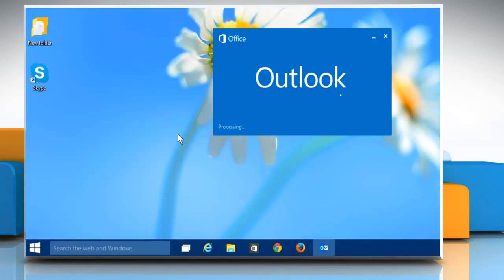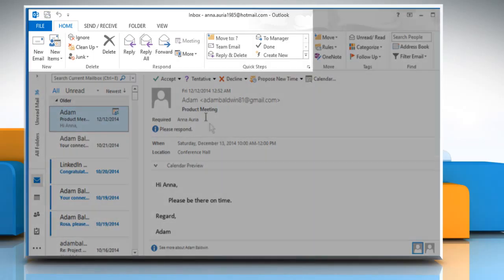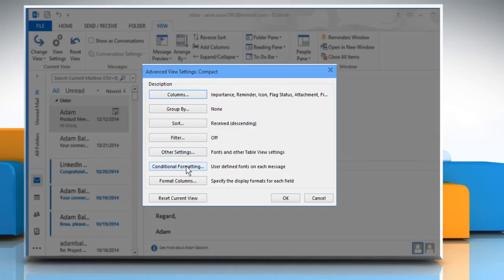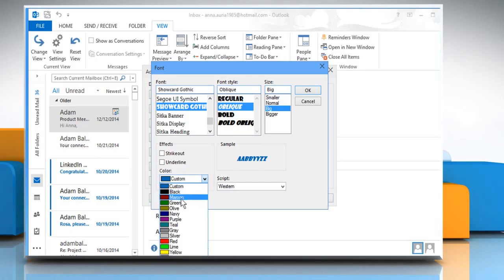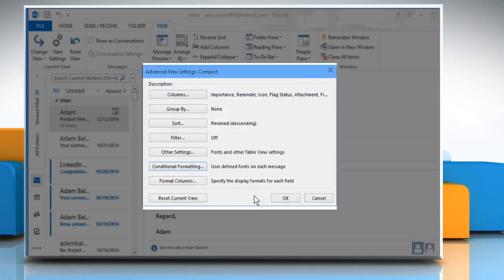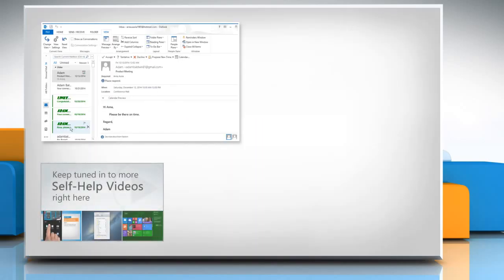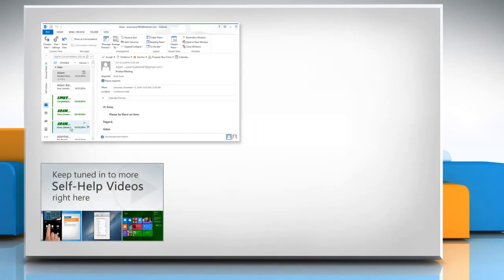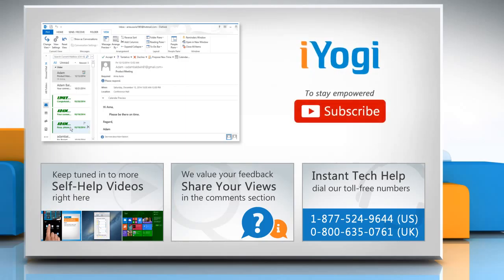How to change default font for new messages in Microsoft® Outlook 2013 :Tutorial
Do you want to change the default font for e-mail messages that you send using your Microsoft® Outlook 2013 account? Watch this video and follow the steps to change default font for new messages in Microsoft® Outlook 2013.